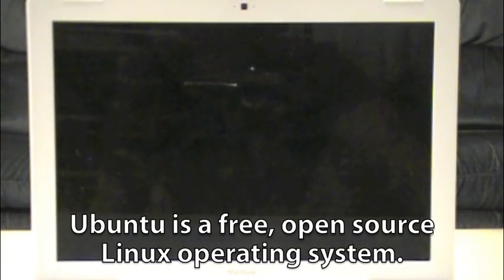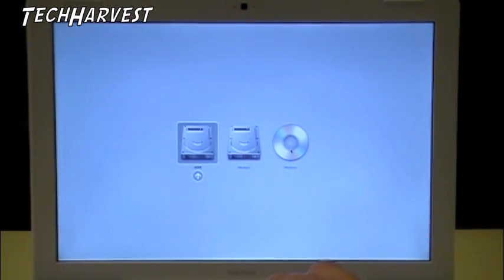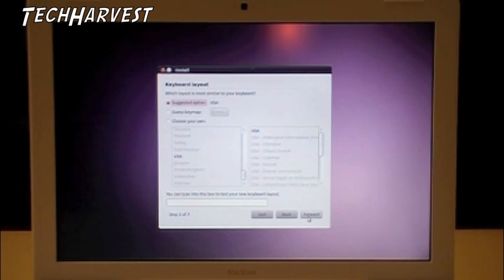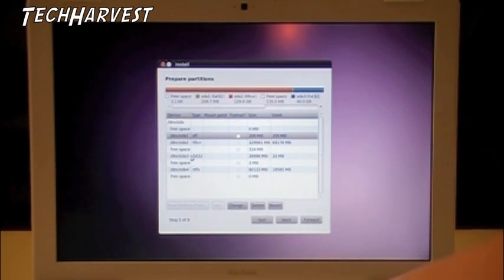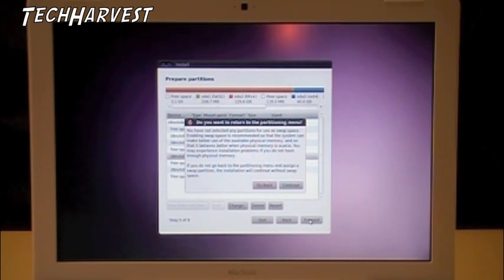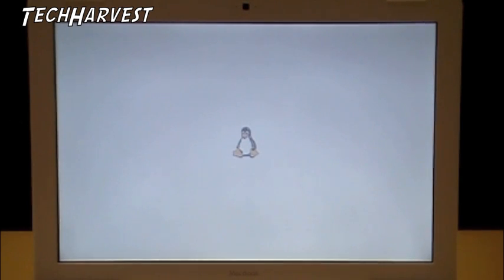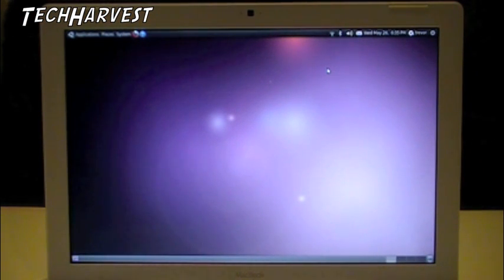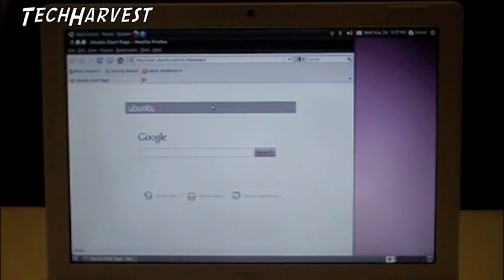Triple Boot your Mac Part 3 - OSX, Windows 7, & Ubuntu Linux 10.4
This is the third and final video in a series showing you how to triple boot your Intel based Apple Macintosh computer.  This video focuses in on installing Ubuntu Linux 10.04 and creating a Triple Boot on your Mac.

Click on the following link to find out what drivers you will need and how to get them in order to make Ubuntu work properly on your Mac:

You will need to know what version of Mac hardware you are running.  To do this, click on the Apple icon in the upper left corner of your computer.  Click on "About This Mac" and then "More Info...".  Note your "Model Identifier".  You will need this information when you go to the Ubuntu link above.